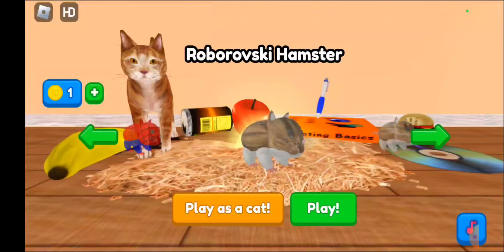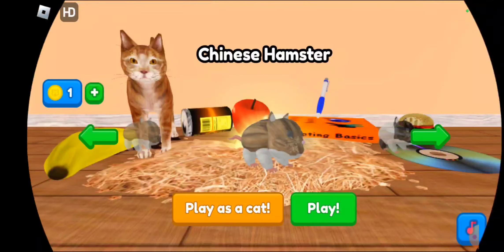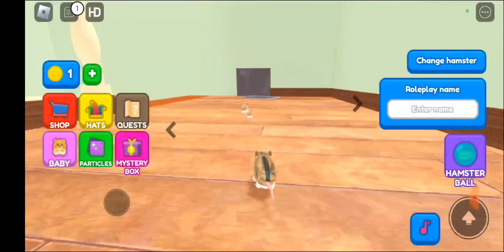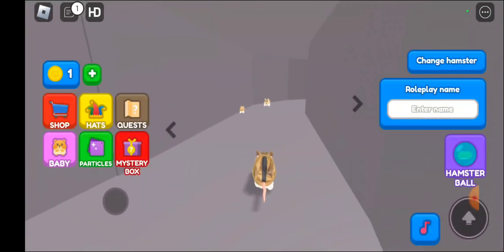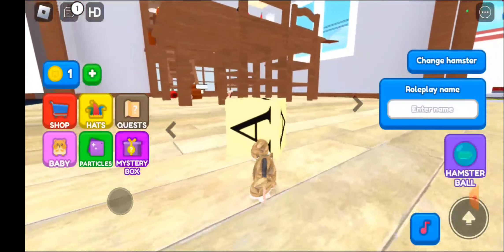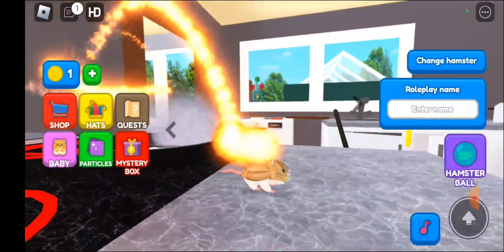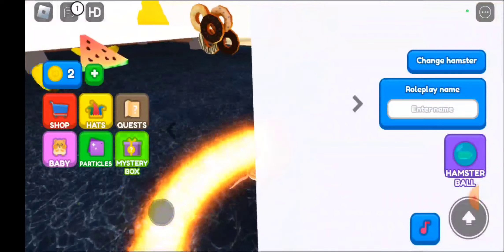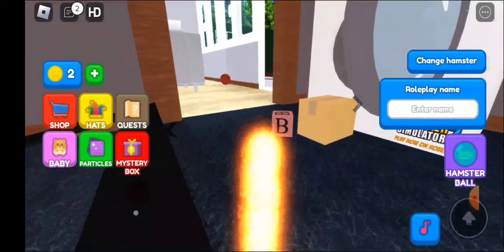Hamster simulator Roblox game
Bella and her dad play the hamster simulator game on Roblox